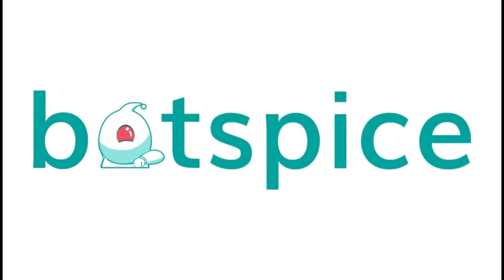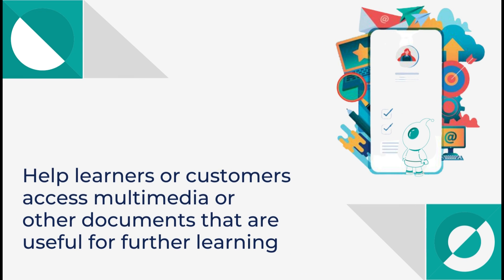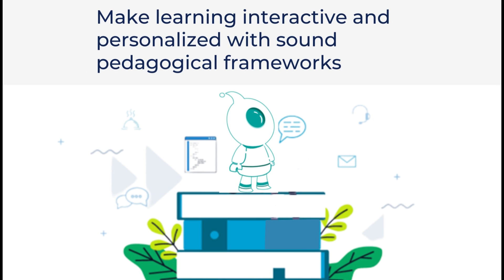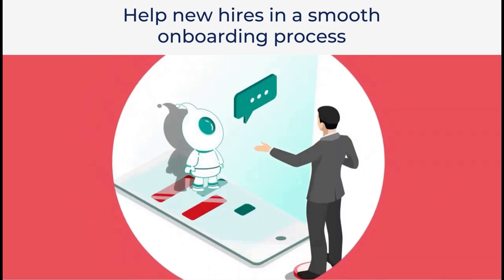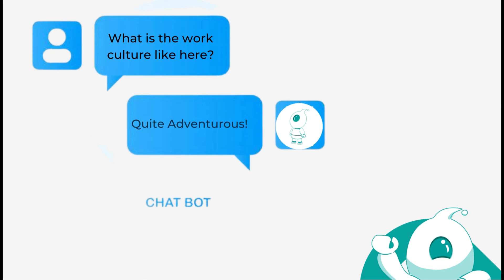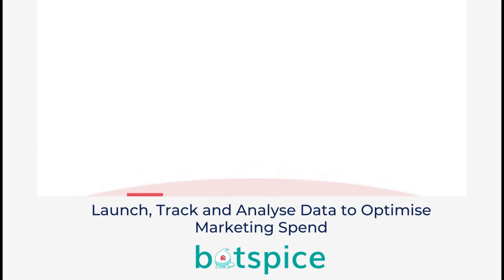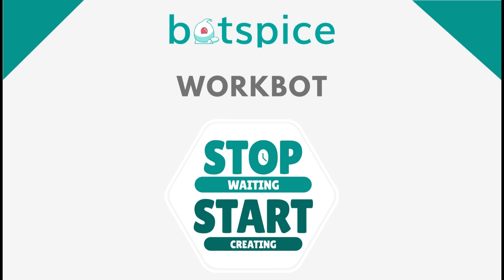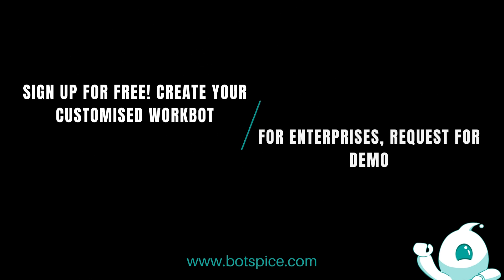What is Chatbot | Introduction to Chatbot | Benefits of Workbot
Workbot is your best bet when it comes to creating engaging and interactive conversations.
Workbot increases user engagement by using interactive workflows and make the conversation more human-centric. They help businesses in educating their customers about their products, services, and other marketing campaigns.